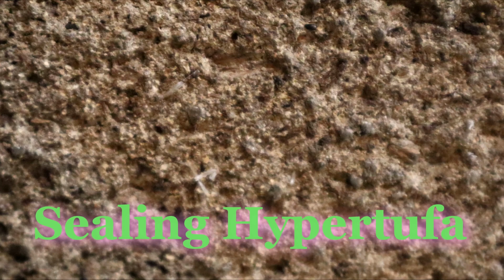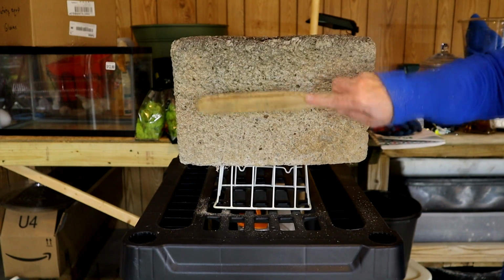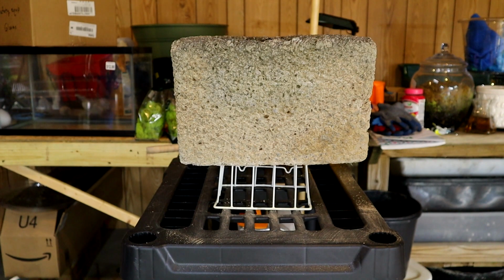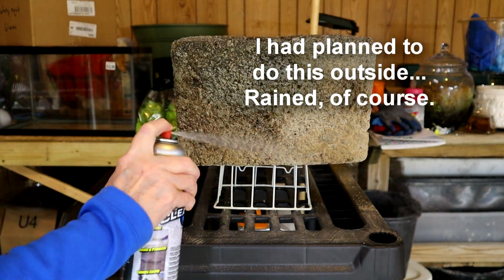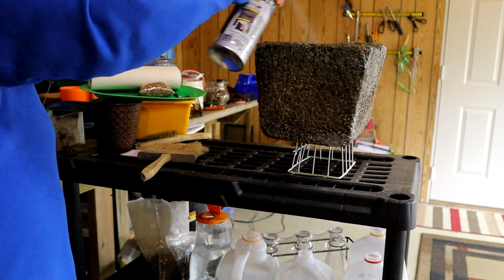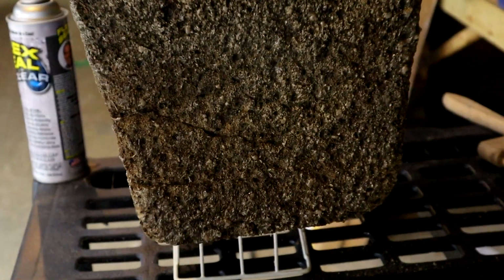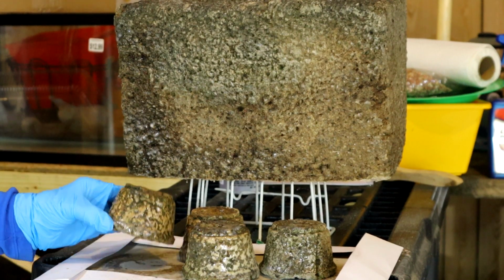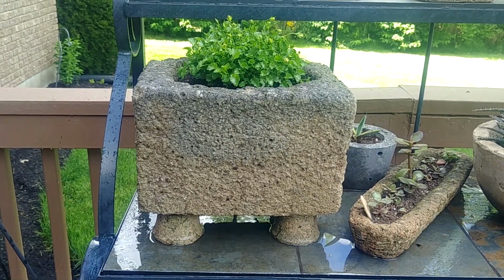Sealing Hypetufa Pots - I Can Plant More Water-Needy Plants In Them. Used Flex Seal in This Video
Most of the time I plant succulents in my Hypertufa Pots, but I am sealing hypertufa pots quickly and easily so that I can plant different plants that may need more moisture. So far, I am liking the looks of it and hope to be planting more moisture-loving plants.

Systemic Insecticide ( I use indoors only )

Kim's Gardens - The Hypertufa Gardener